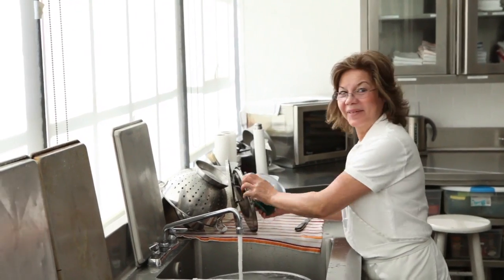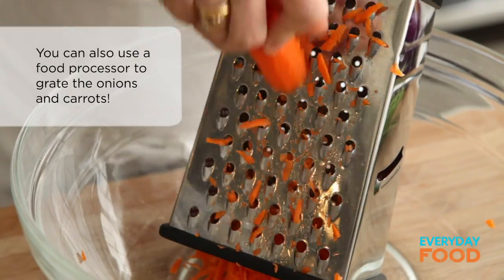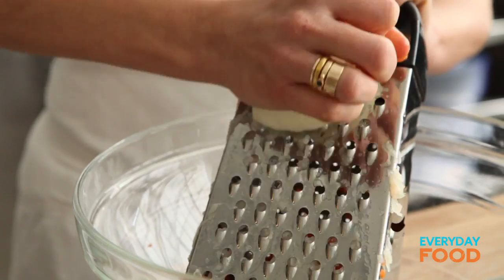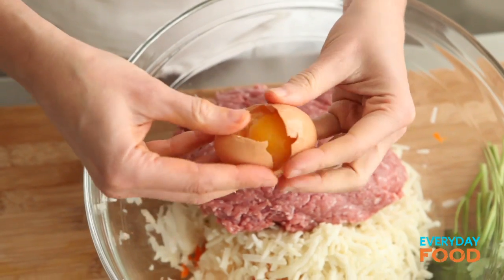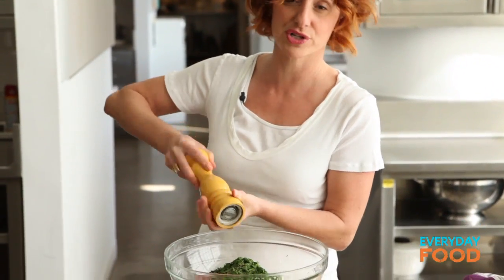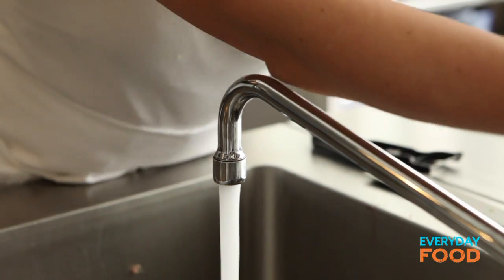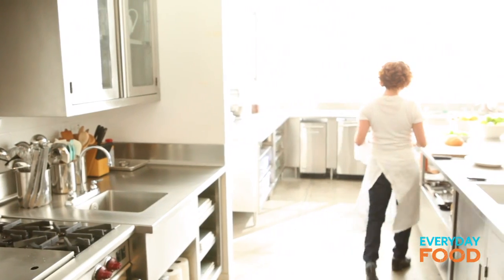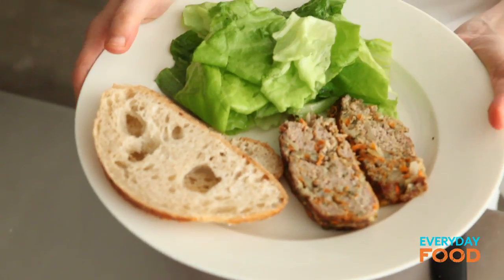Pork and Potato Meatloaf | Everyday Food with Sarah Carey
I like to take shortcuts in the kitchen, don't you? Well, I think you're going to love today's meatloaf recipe, which uses store-bought, pregrated hash browns. It also calls for lots of other vegetables, which get mixed right in with the meat, resulting in a moister, lower-fat loaf. I mean, what could be better? Oh, I know: leftover meatloaf sandwiches tomorrow!

Recipe Ingredients:
1 1/2 pounds ground pork
2 cups frozen hash browns (1/2 pound), thawed
1 large carrot, shredded
1 small yellow onion, shredded
1/4 cup roughly chopped fresh parsley
2 large egg whites
2 teaspoons coarse salt
3/4 teaspoon ground pepper
2 teaspoons Italian seasoning

Nutritional Info:
Per serv: 255 cal; 13 g fat; 19 g protein; 16 g carb; 3 g fiber